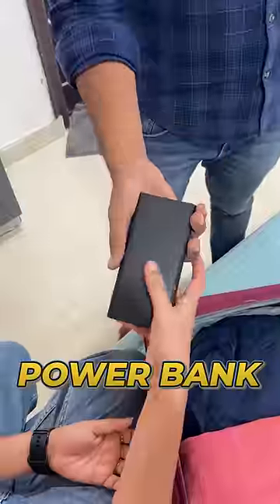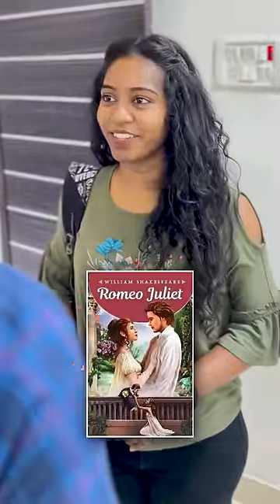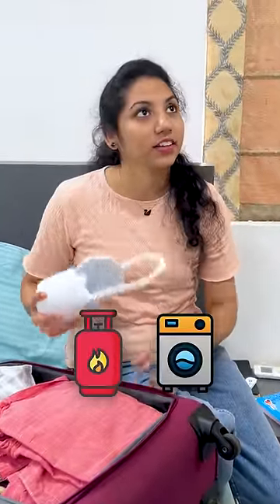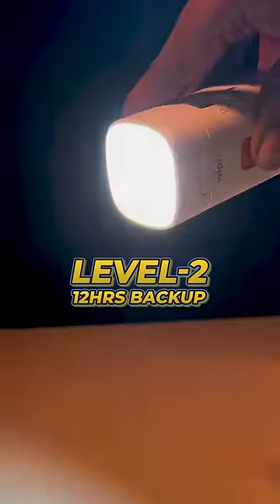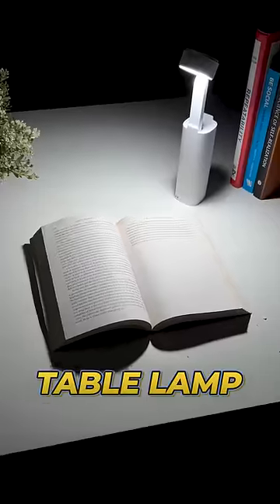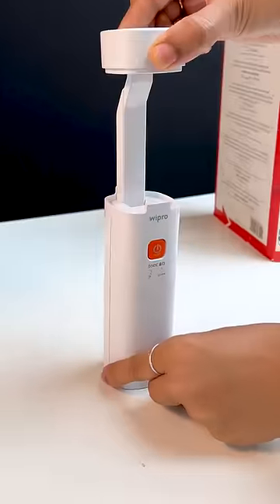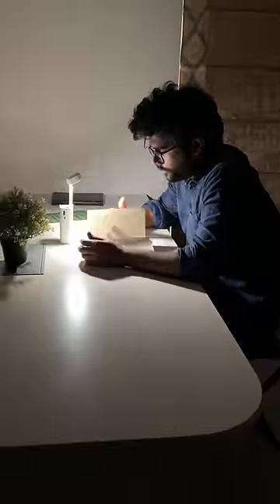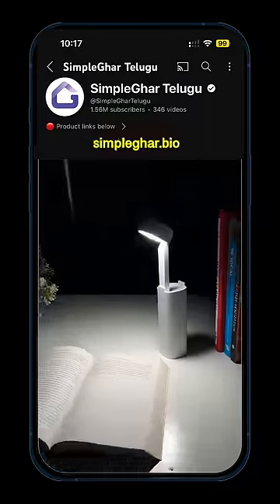⚡️ 4 in 1 Rechargeable Emergency Light ✨✨